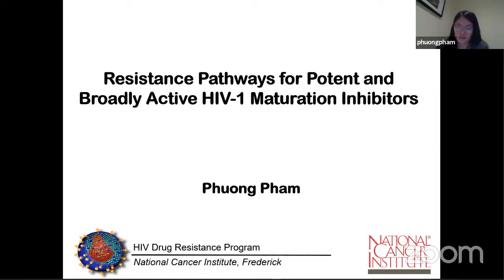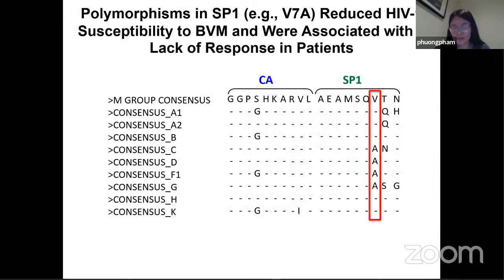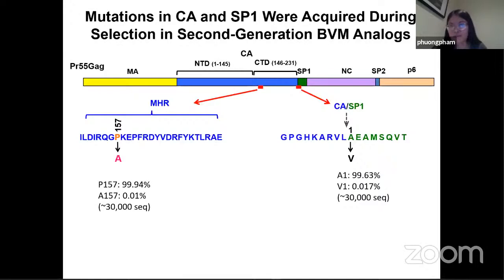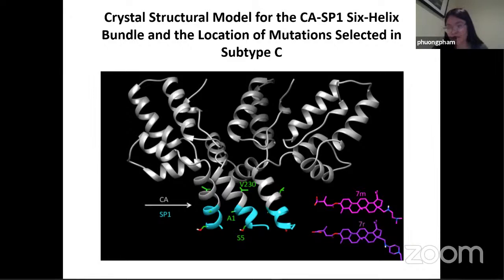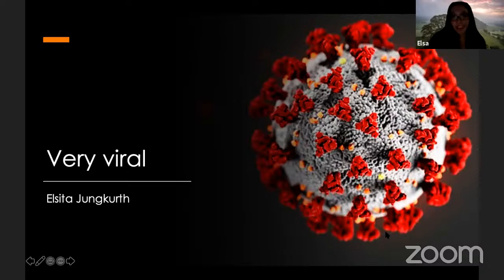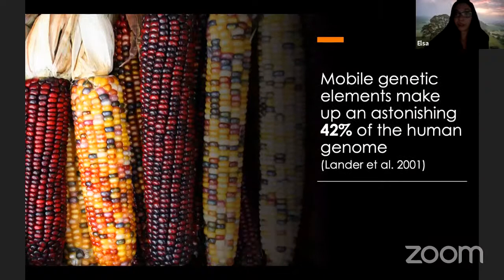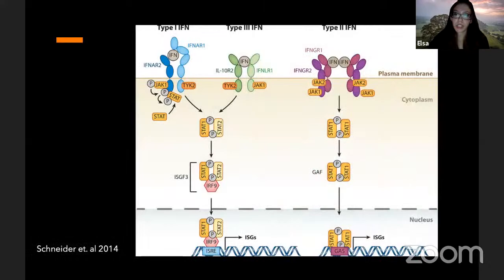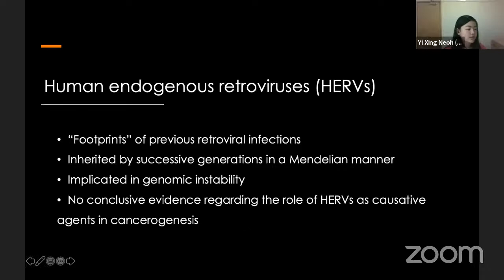Varsity Sci - Day 1 - Virology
Presenting our final session of the first day of Varsity Sci, with two virology talks! Phuong Pham described her work on HIV-1 maturation inhibitors, with a view to this entering clinical practice, whilst Elsita Jungkurth summarised current theories on transposons.